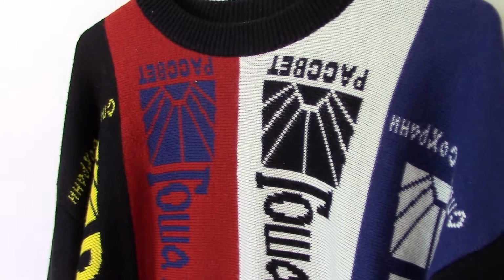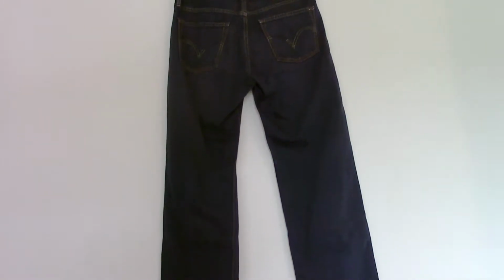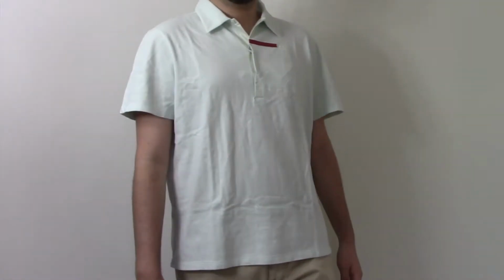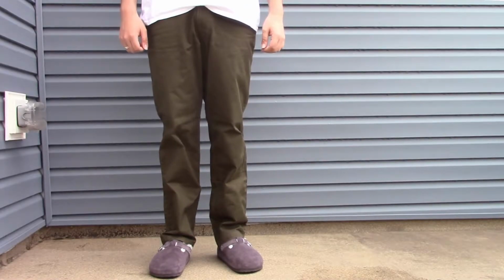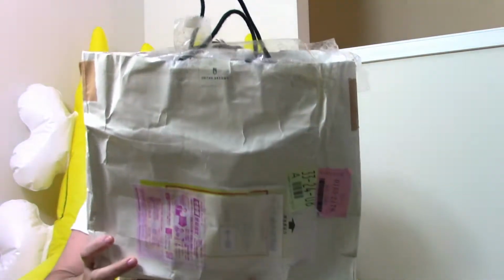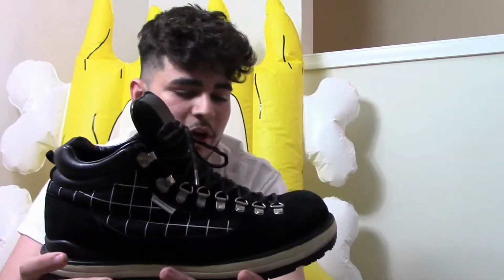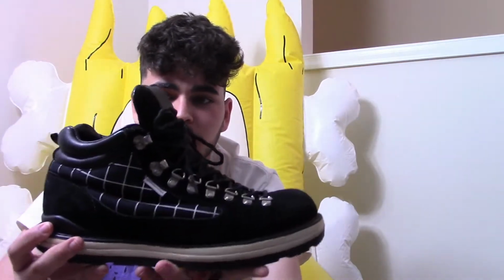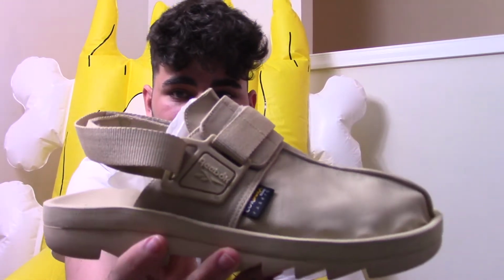Buyee Haul: Archive Fashion Pickups (Visvim, Junya Watanabe, CDG, Prada, Original Fake, and more)